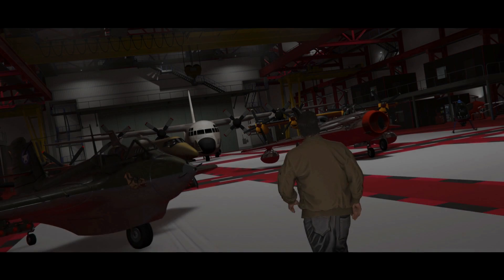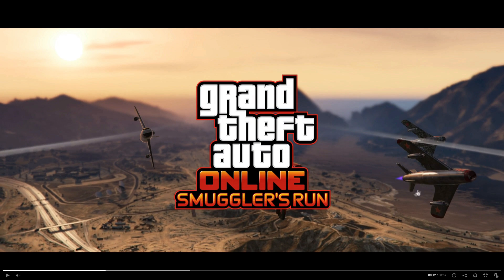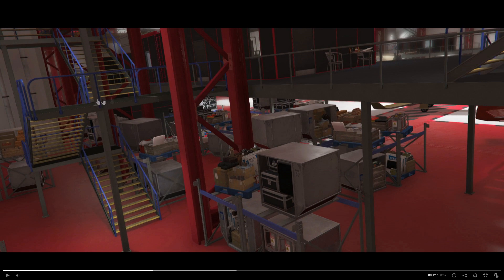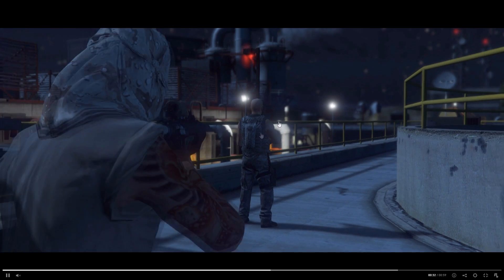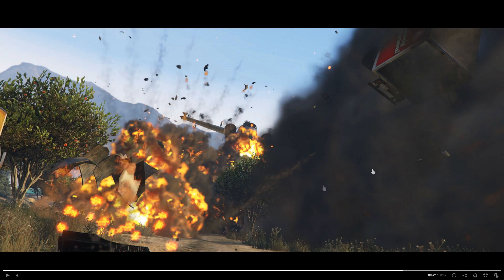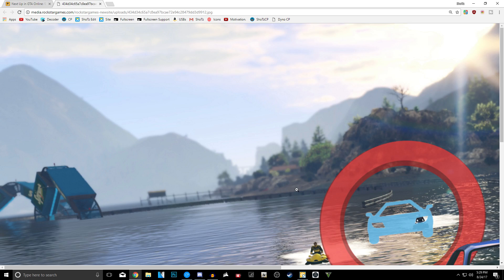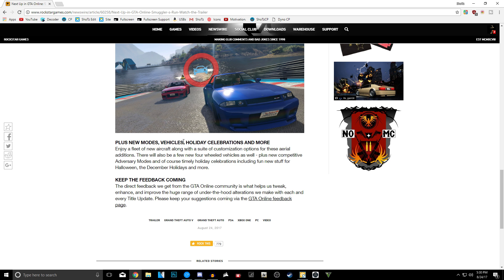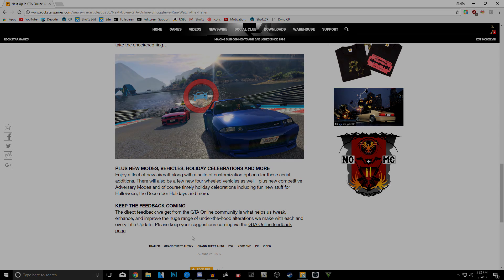GTA Online - SMUGGLERS RUN TRAILER BREAKDOWN!!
In today's video I breakdown the Smugglers Run trailer that Rockstar posted today and talked about it, let me know what you guys think about it in the comments below, and if you enjoyed, drop a like.